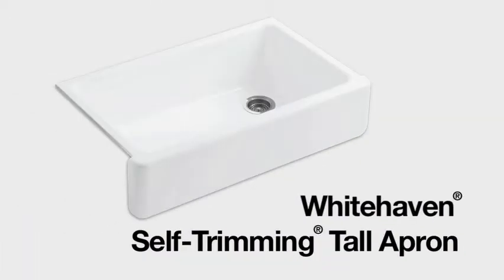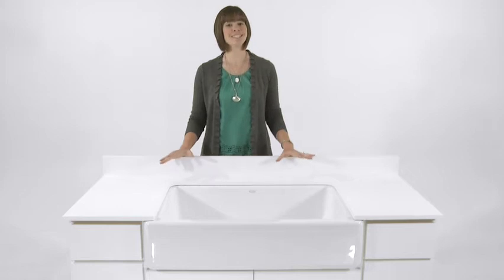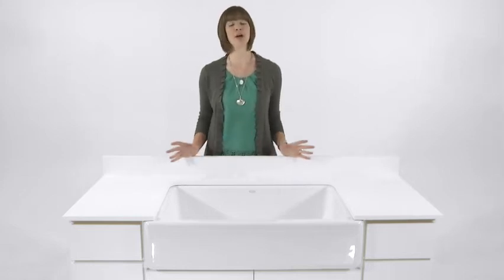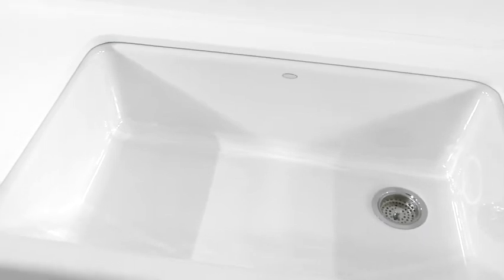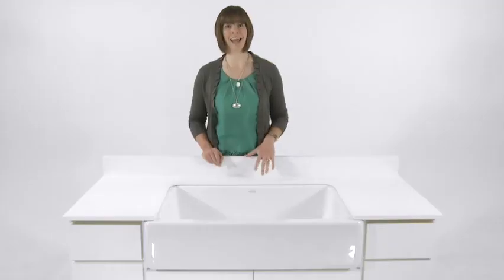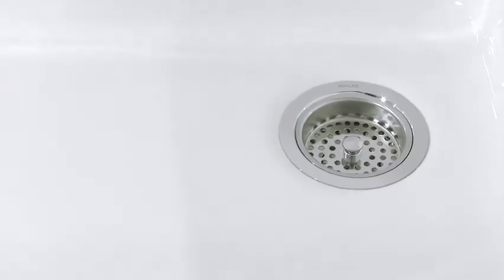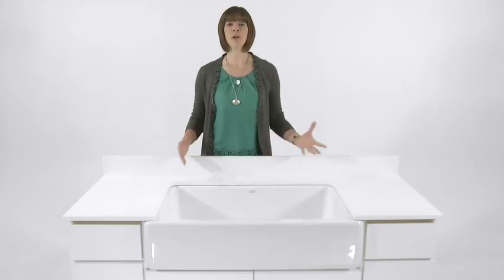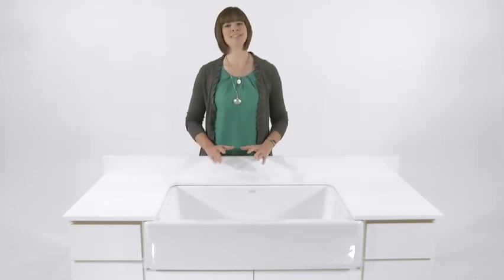Whitehaven Tall Apron